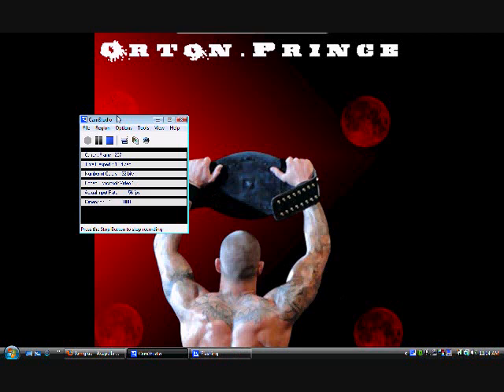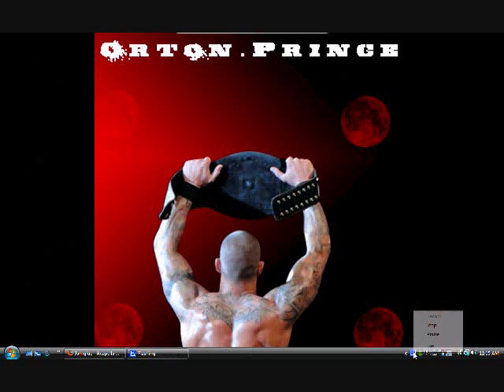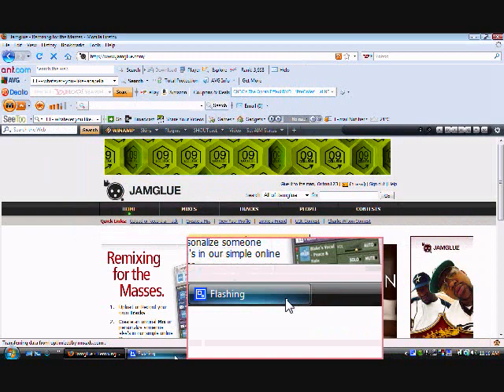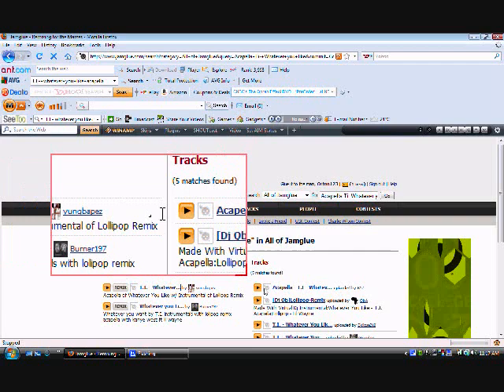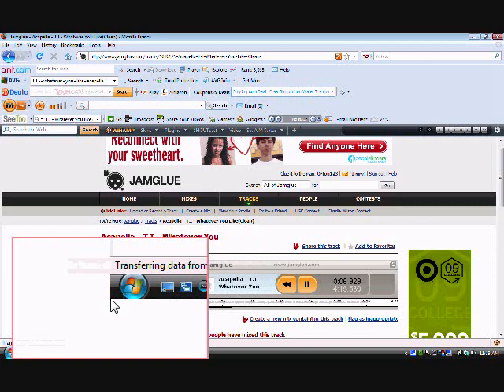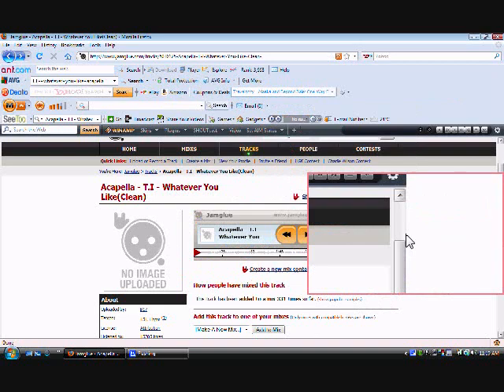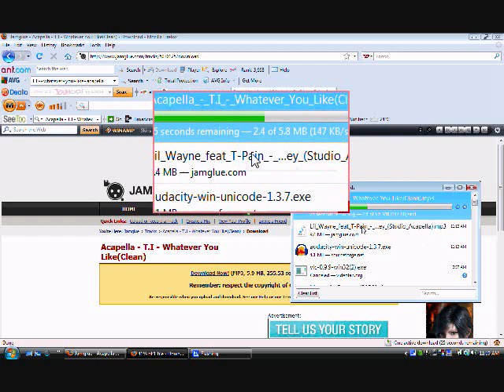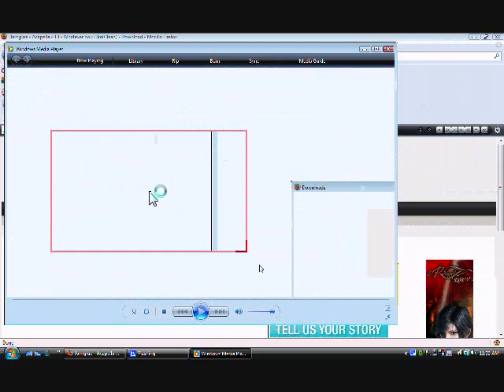How to get Vocals for a song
jus go to jamglue.com, dis is my 2nd vid 4 my upload feast, 2 more 2 go